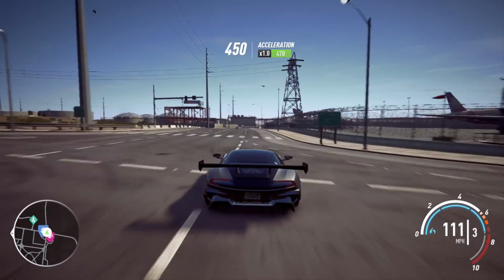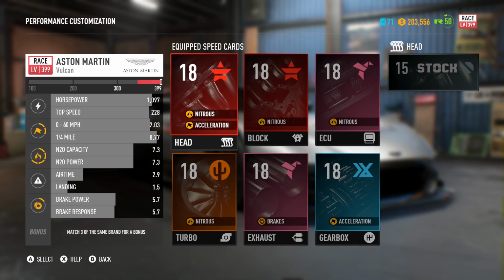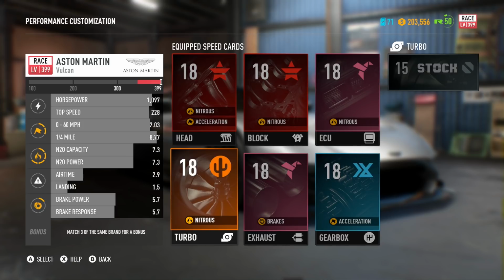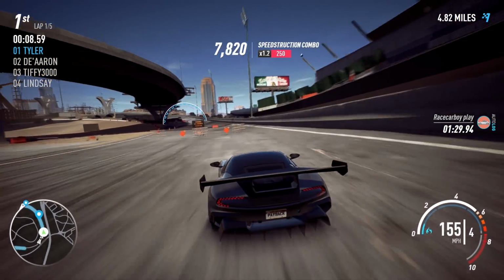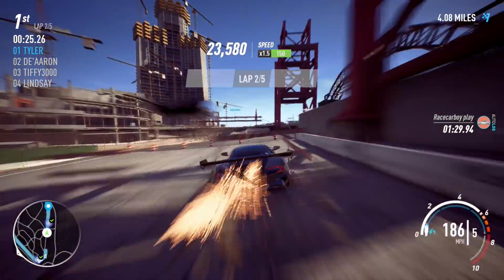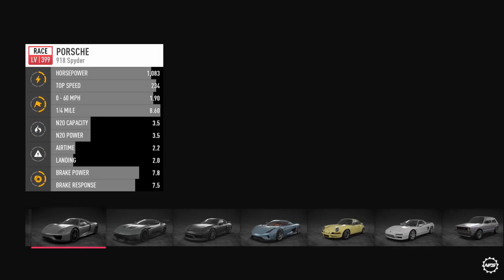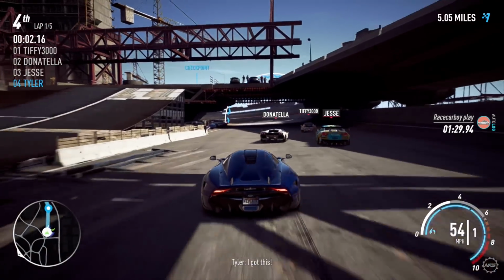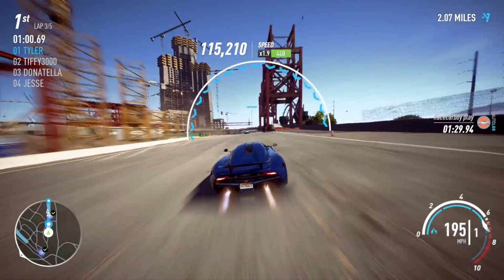Need for Speed Payback | Aston Martin Vulcan Faster Than The Regera?